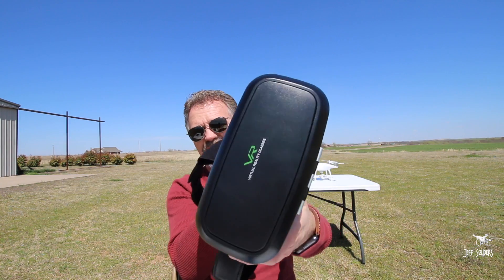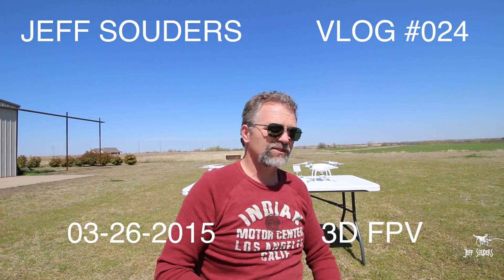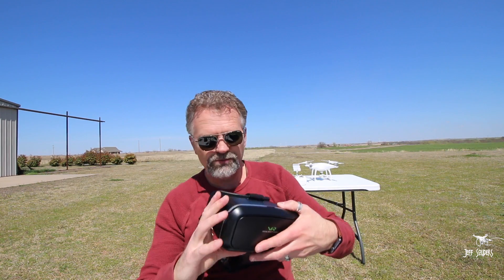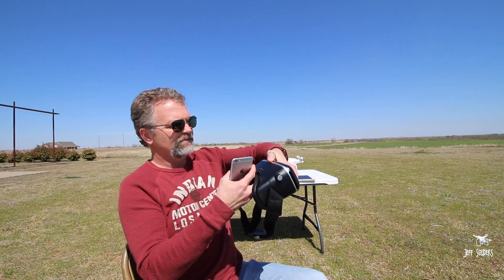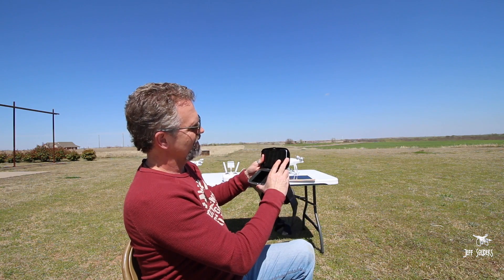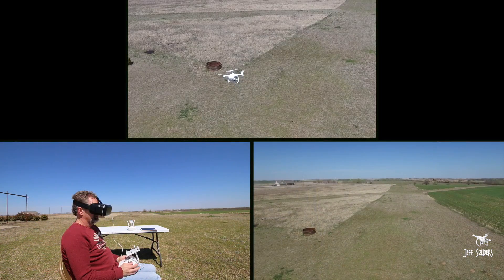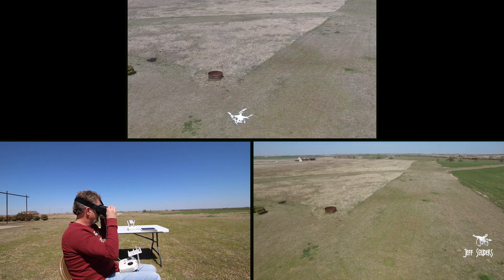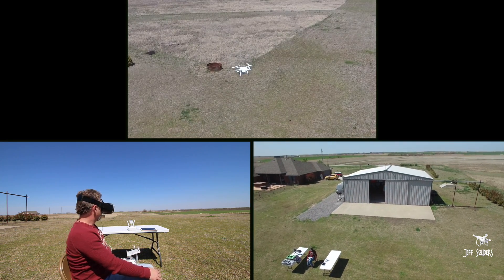3D FPV #024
Jeff test new app called 3D FPV.

3D FPV - Stereoscopic 3D VR viewing! For DJI Phantom 3 and Inspire 1 by Visual Vertigo Software Technologies GmbH